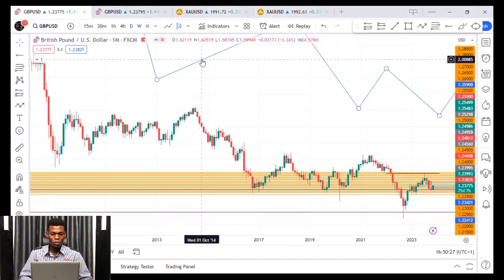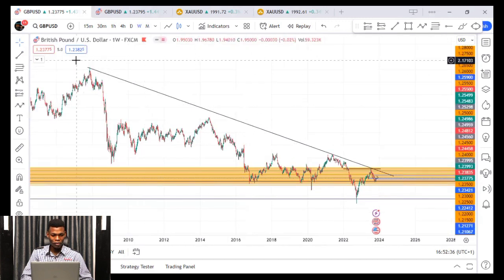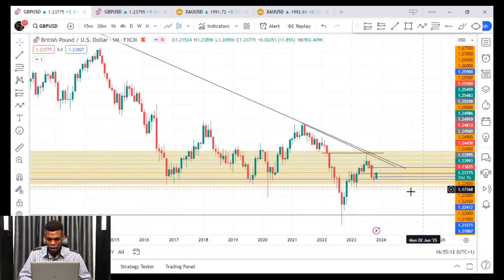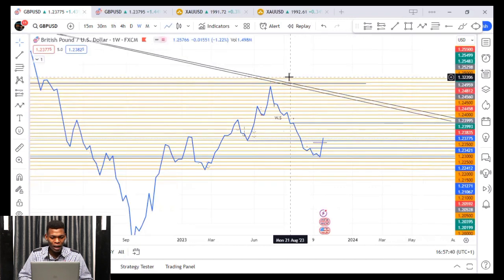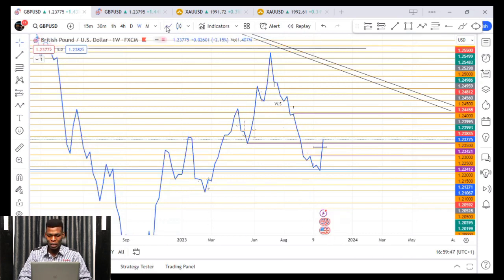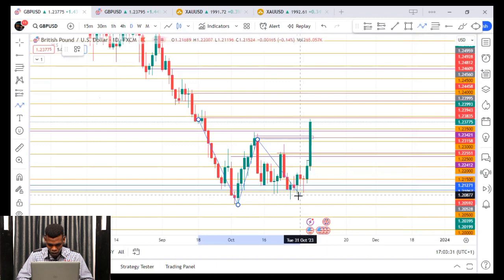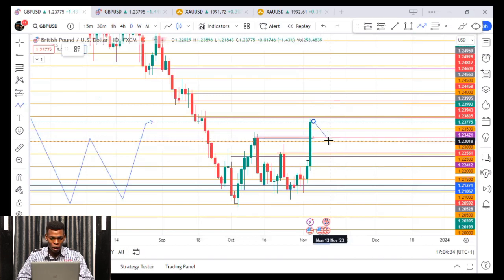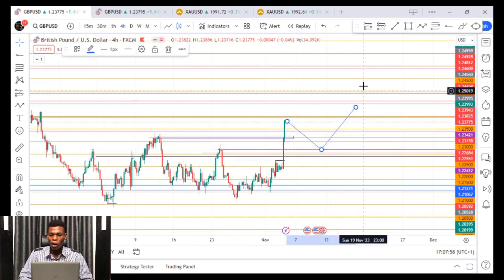WEEKLY FORECAST ON GBPUSD (05/11/2023)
A detailed top-down analysis on what is likely to happen on GBPUSD pair this week